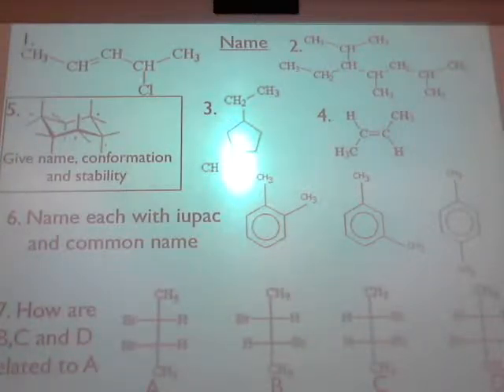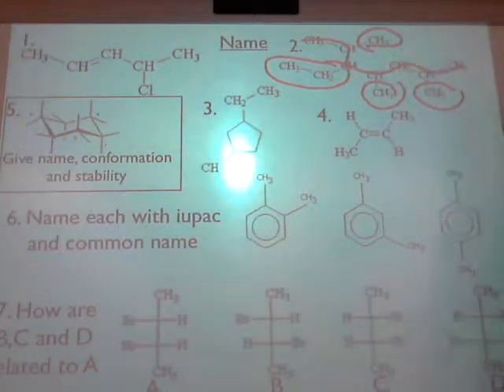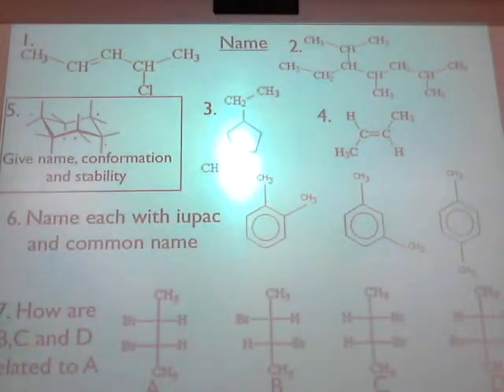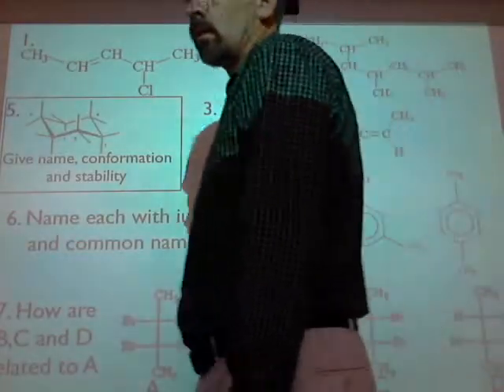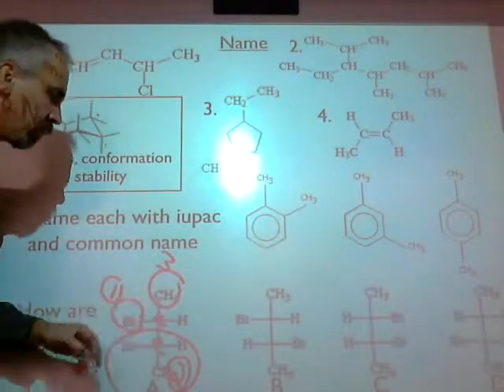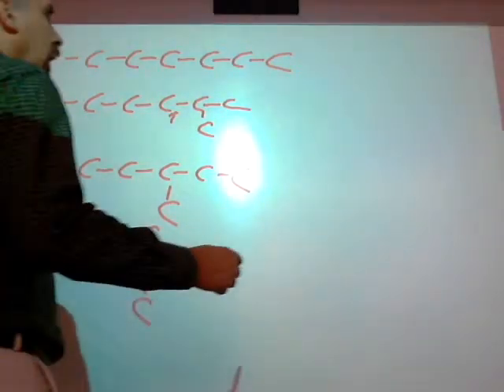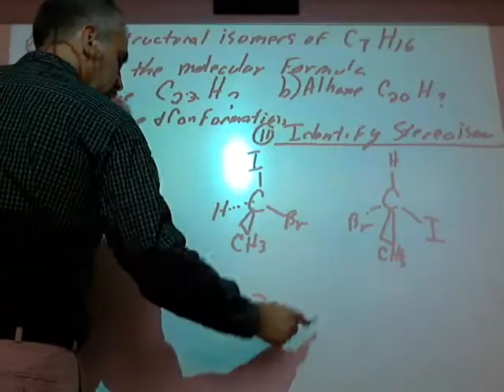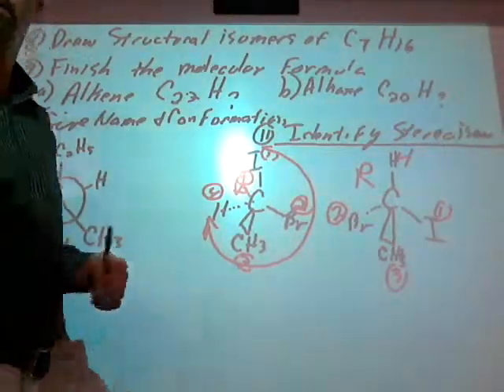Unit2.999 Review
Review of Unit II Organic Chemistry